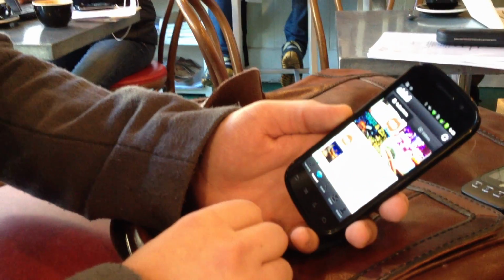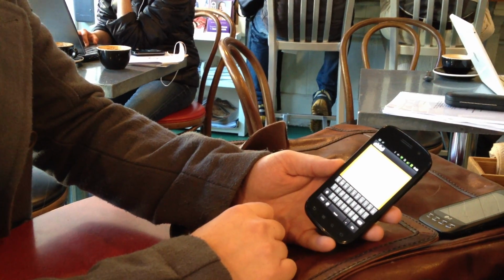Airbnb Mobile Interview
with Alexia Tsotsis